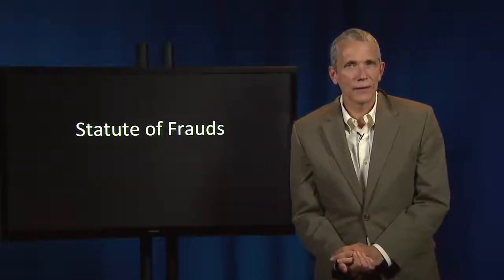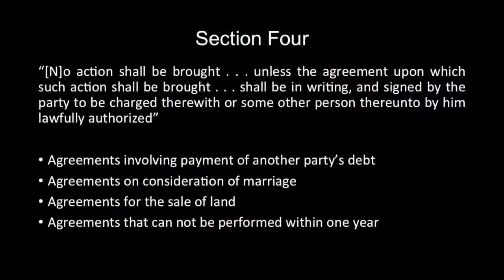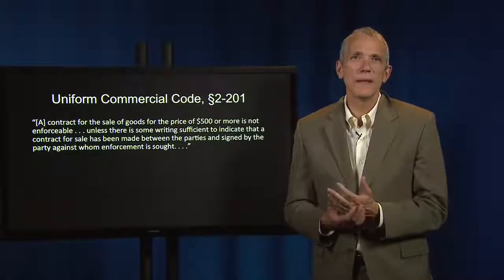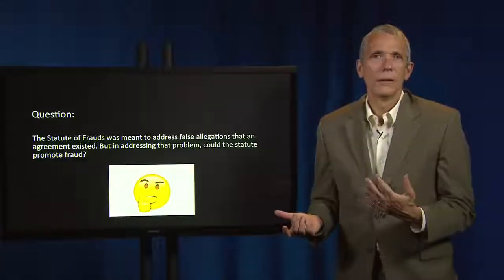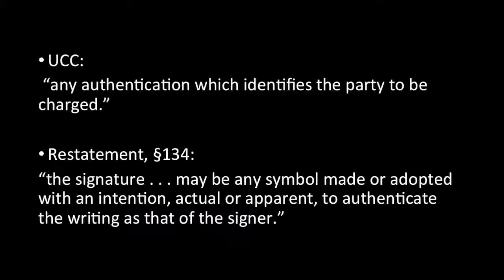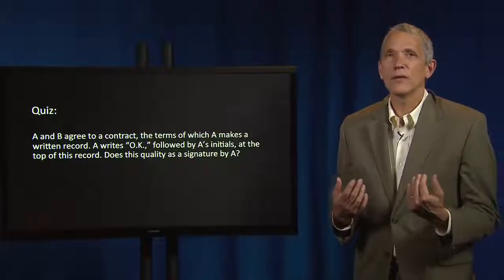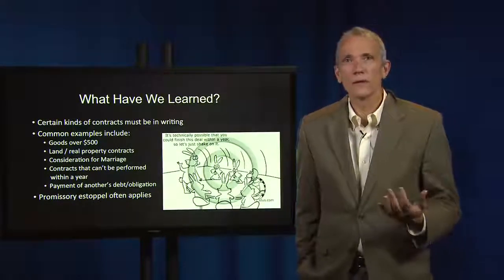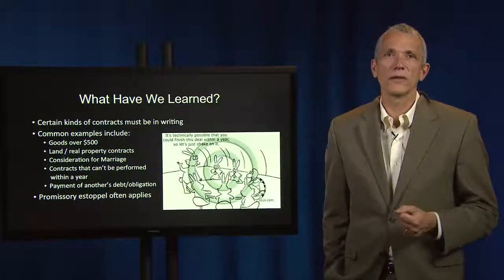Contract Law 20 I Statute of Frauds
I. CONSIDERATION AND ITS SUBSTITUTES THE CONSIDERATION DOCTRINE H. Statute of Frauds Contracts for the Sale of Goods Effect of Non-Compliance The Statute of Frauds and Estoppel These video.

Learn more about the Statute of Frauds according to the Restatement of Contracts. Script by Professors Debora Threedy and Terry Kogan, design by Aaron Dewald, University of Utah S.J. Quinney.

 This video explains the statute of frauds and provides examples of the types of contracts that must be in writing to be enforceable..